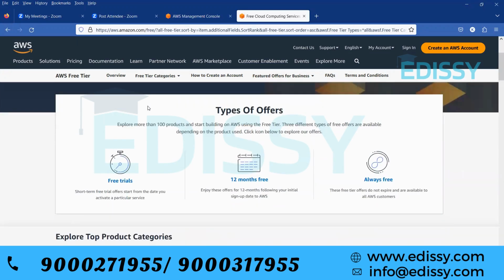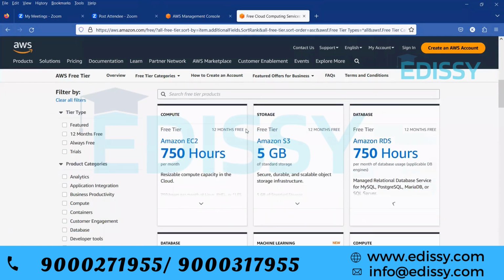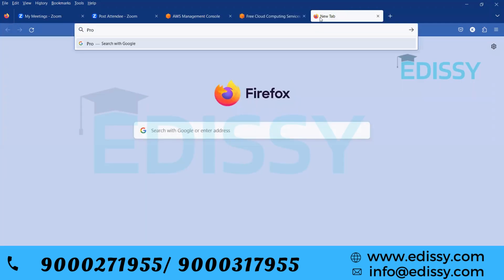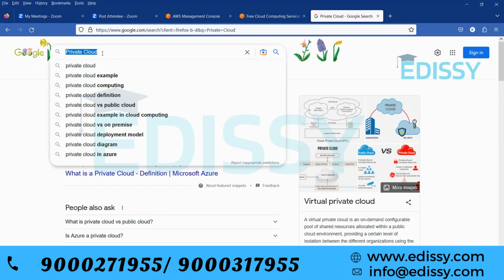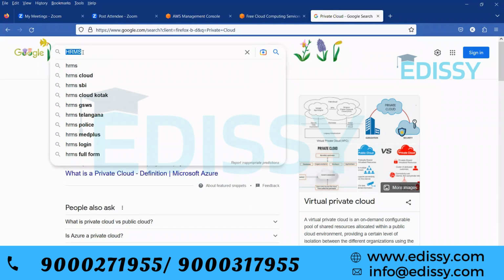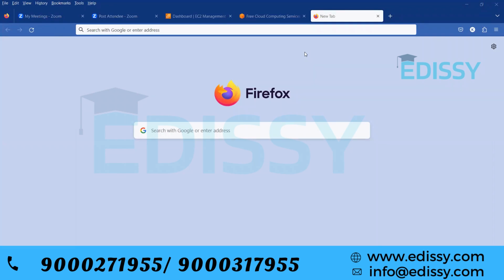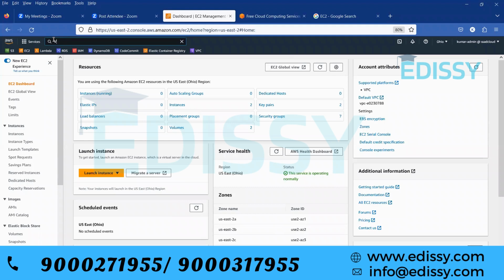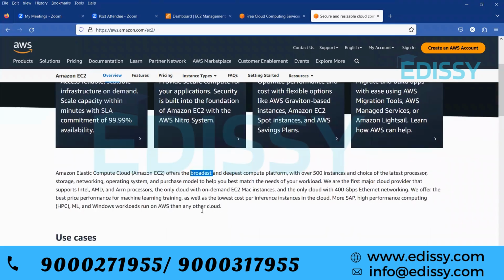Take Your Skills to the Next Level with AWS Online Training by Edissy with free Demo session part-2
AWS Online Training - Free Demo Session
Welcome to Edissy Online Training! In this video, we invite you to join our comprehensive AWS (Amazon Web Services) online training program. Unlock the full potential of AWS and take your cloud skills to new heights.

In our free demo session, you'll get a sneak peek into the extensive curriculum, hands-on exercises, and expert guidance provided by our experienced instructors. Whether you're a beginner or an experienced professional, our training is designed to cater to all skill levels.

 Why Choose Edissy Online Training?
1. Comprehensive Curriculum: Our AWS training covers all the essential concepts and practical applications.
2.Hands-On Exercises: Gain real-world experience through interactive exercises and projects.
3.Expert Instructors: Learn from industry experts with extensive AWS knowledge and experience.
4.Flexible Learning: Access the training materials and tutorials at your convenience.
 Career Support: Benefit from our career assistance services to help you excel in your cloud career.

Don't miss this opportunity to enhance your cloud skills and become an AWS expert. Join us for the free demo session and experience the quality of Edissy Online Training.